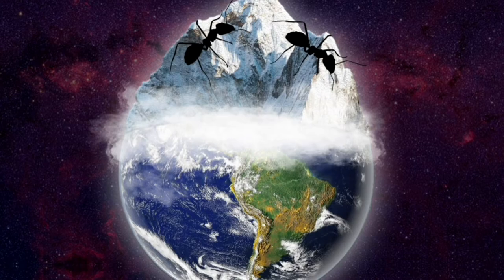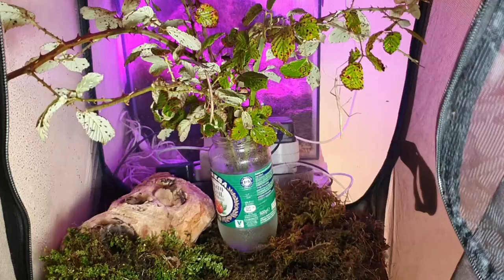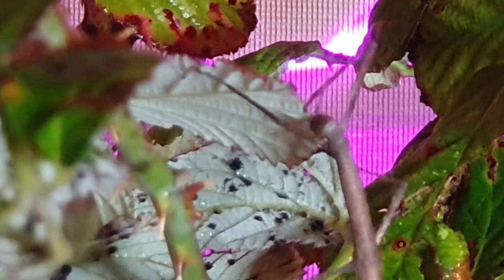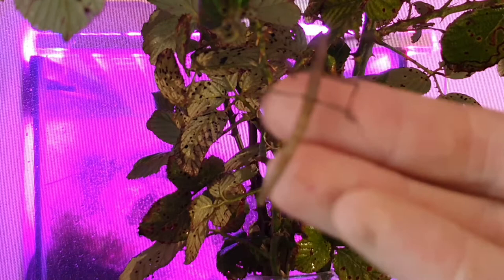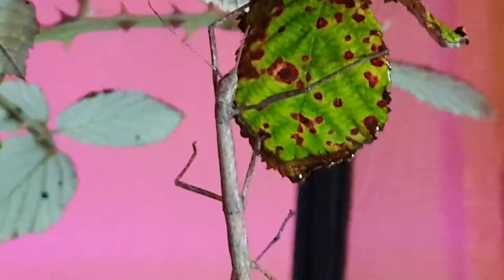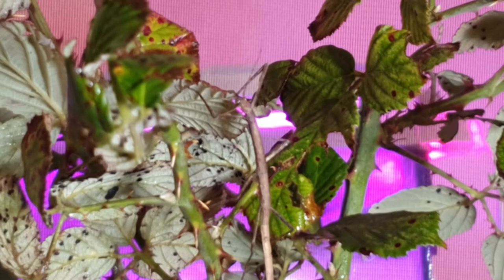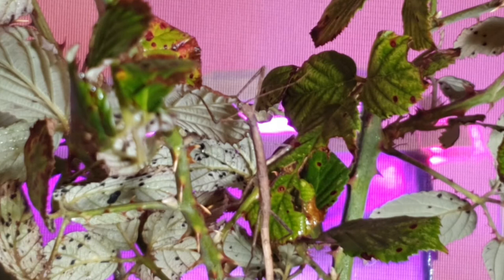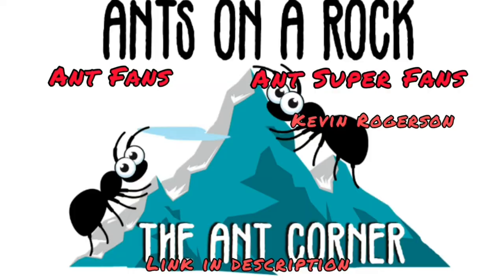Stick Insect Enclosure Upgrade and Care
Heya guys and girls.
 today I'm showing you my upgraded Stick Insects Enclosure, I've filled it with mosses and cool stuff and it looks really cool...

Musician: @iksonmusic